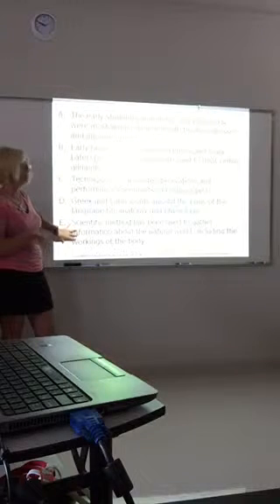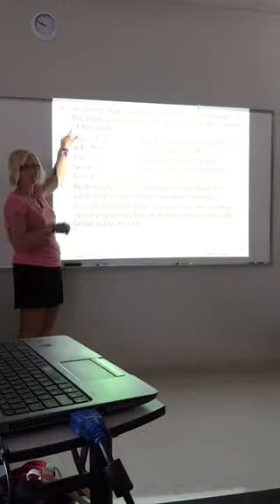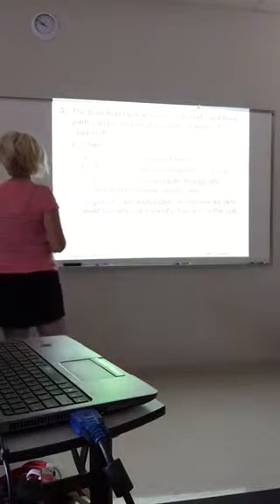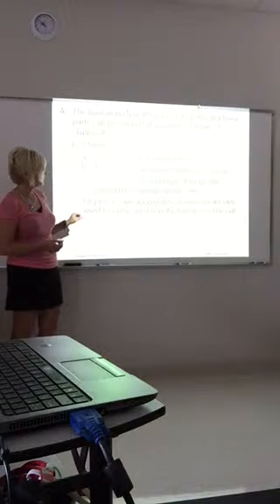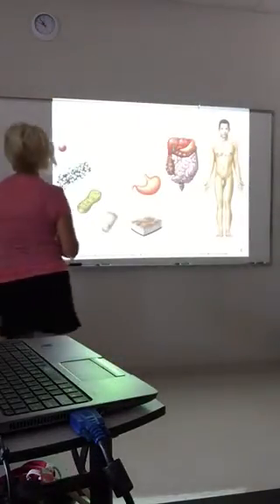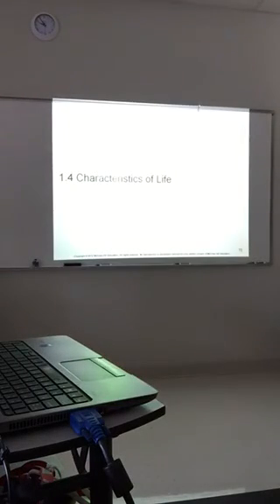Chapter 1 Lecture 1